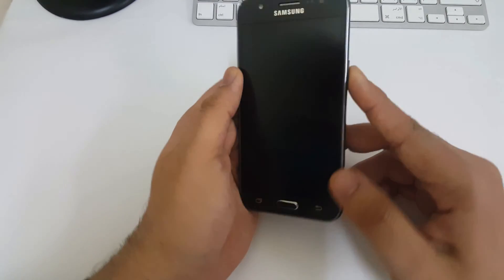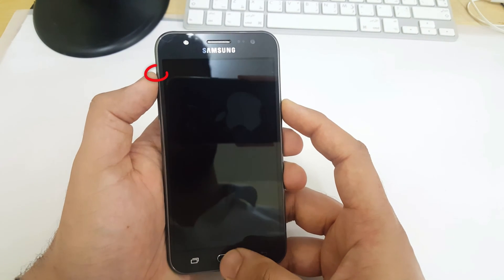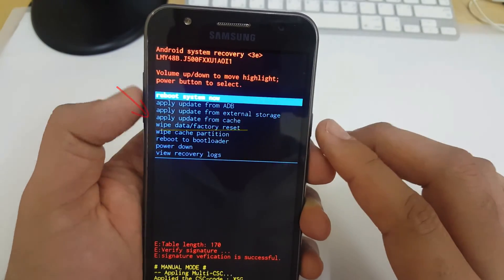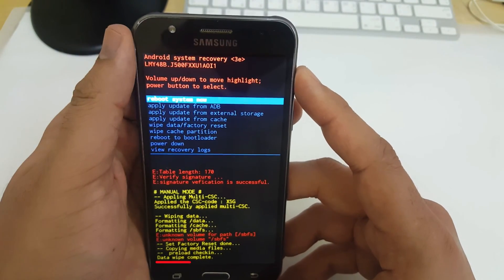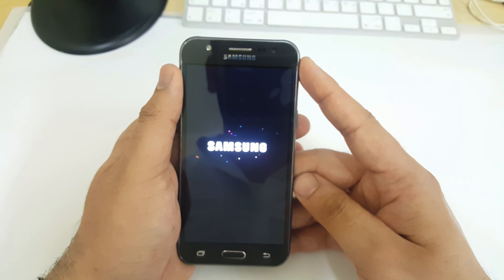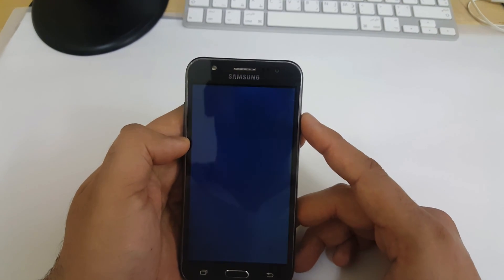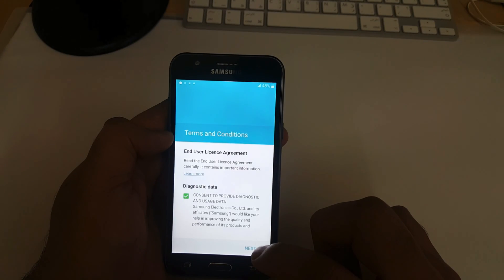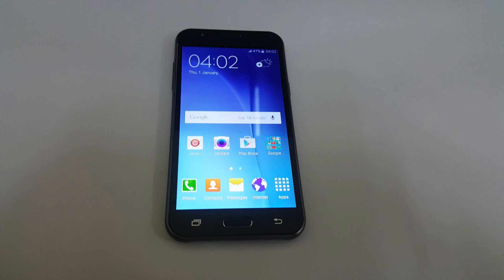Samsung Galaxy J5 Hard Reset [Step By Step Video 2018..!]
Samsung Galaxy J5 Hard Reset Step By Step Video.
Simple method to reset samsung galaxy j5 mobile, follow this video to factory reset your samsung galaxy j5.
Step 1: Power off your device.

Step 2: Press and hold Volume Up + Menu Button / Home Button + Power button till you see samsung galaxy j5 logo appears.

Step 3: Recovery menu will appear, now using volume down key reach the option "wipe data / factory reset" and press power button to select this option.

Step 4: Select "reboot system option" and Restart phone by pressing power button .

Step 5: Follow the steps in video to complete initial setup of your phone.

Finally you have successfully hard reset your samsung galaxy j5 phone.